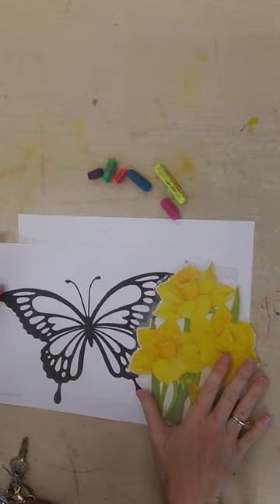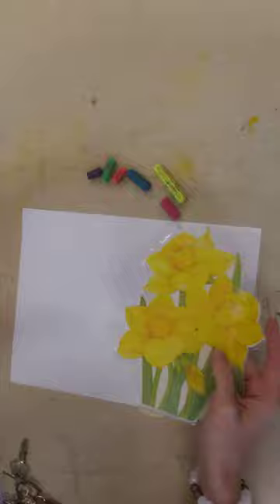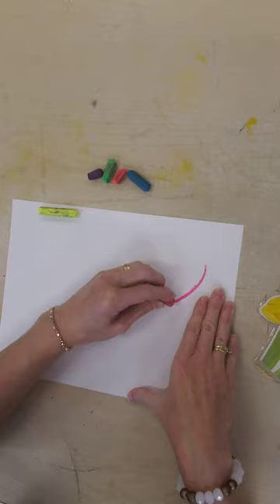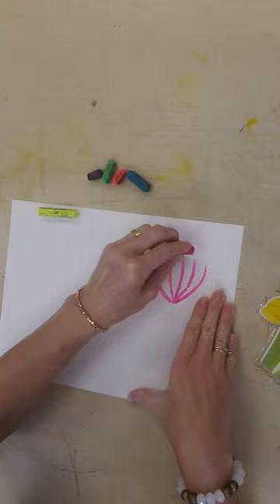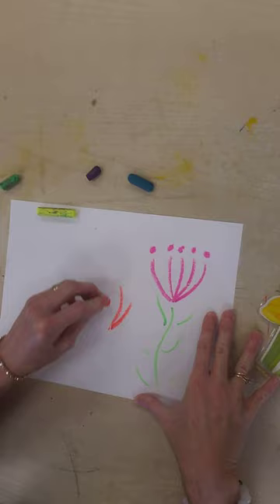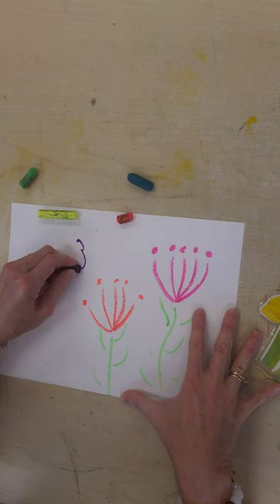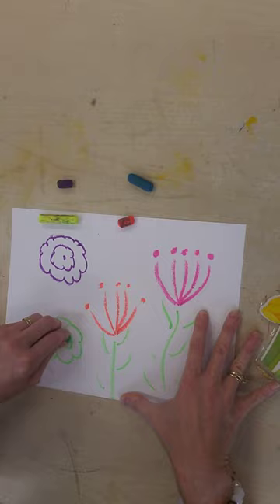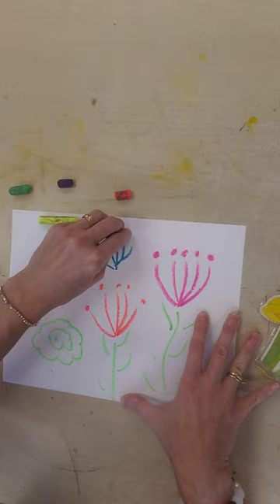Milkweed plant simple sketch